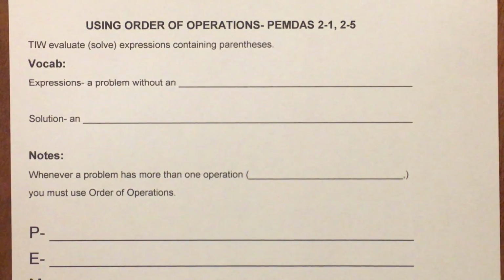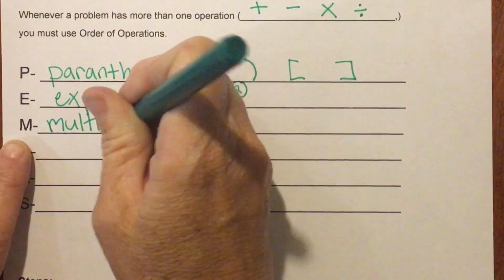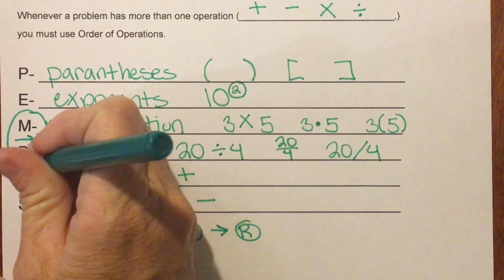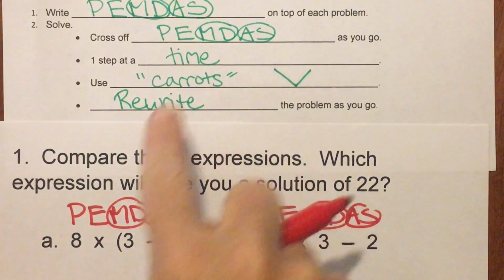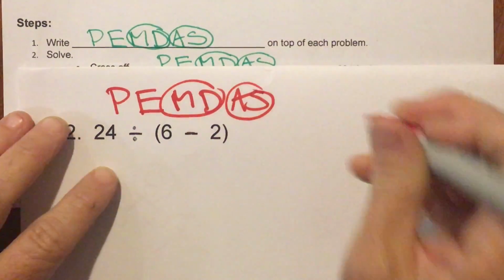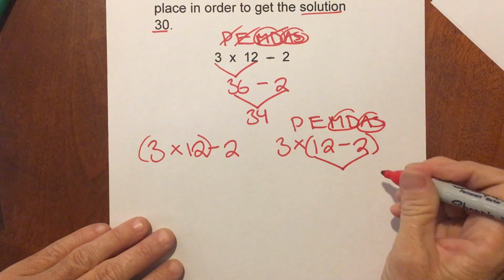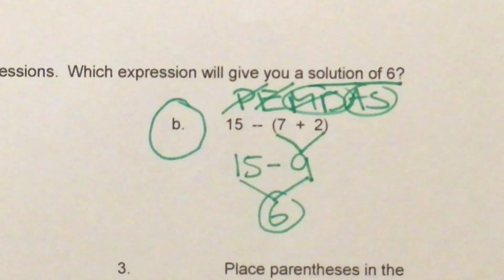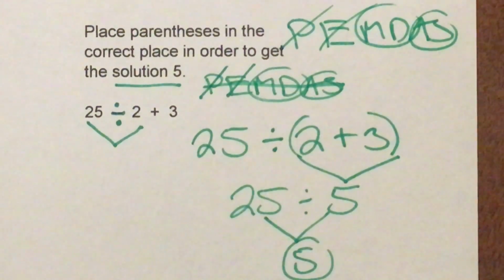Swun 2-1, 2-5 Order of Operation